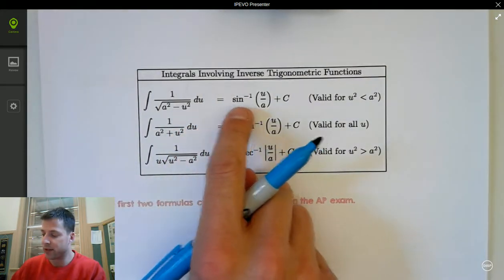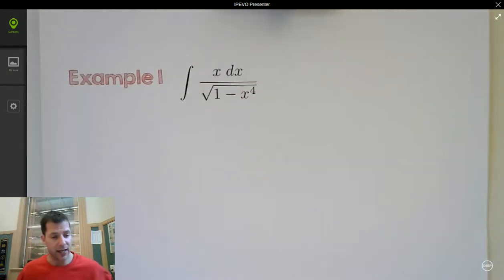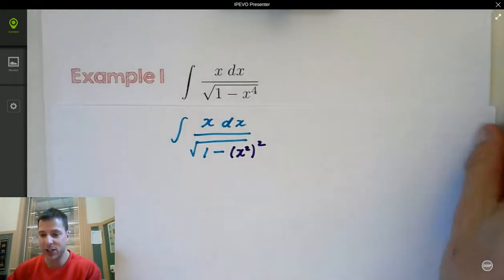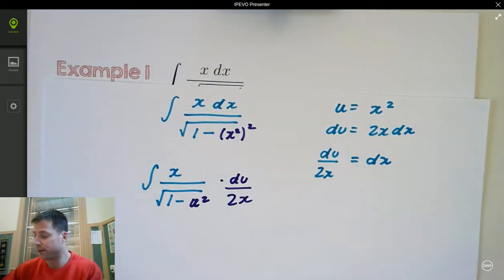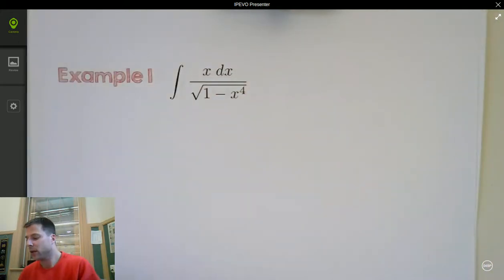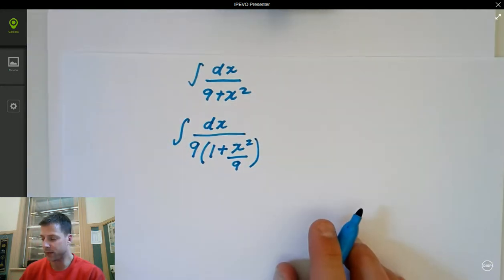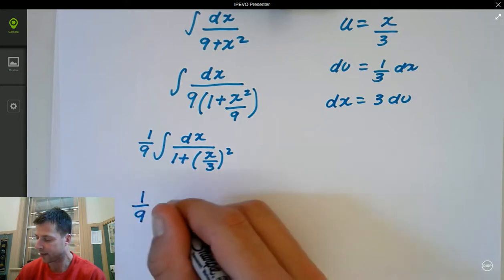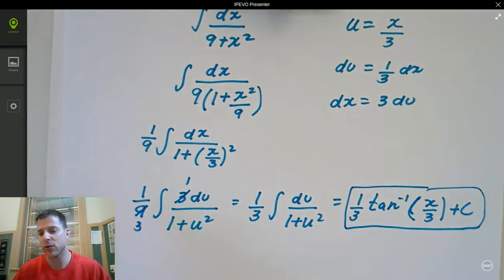Integration Inverse Trig Functions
How to integrate inverse trigonometric functions